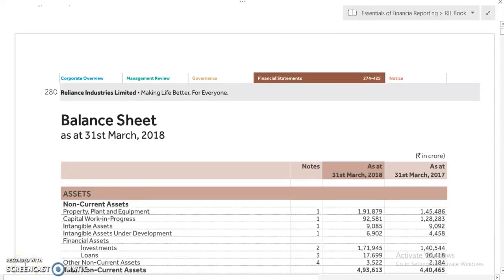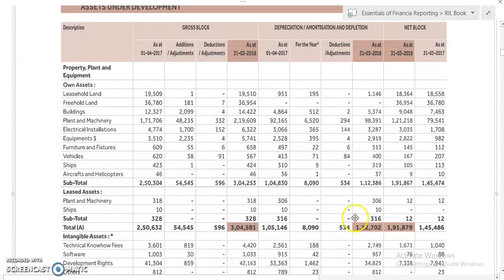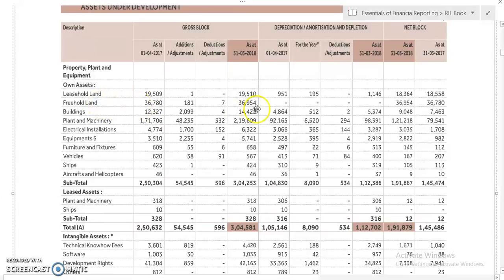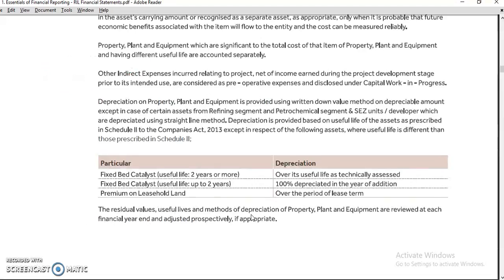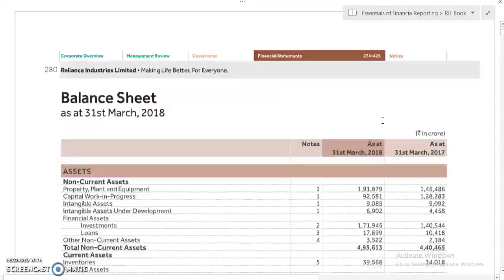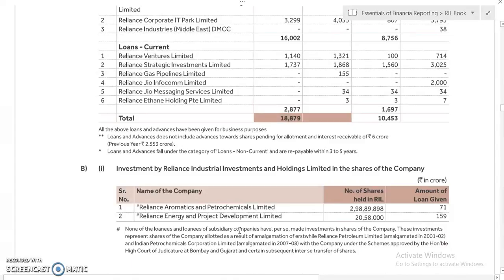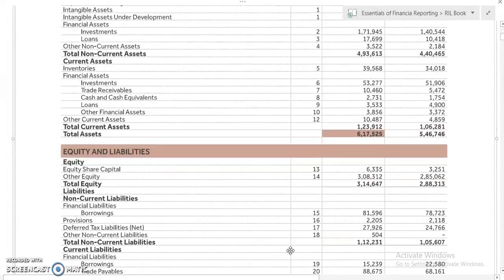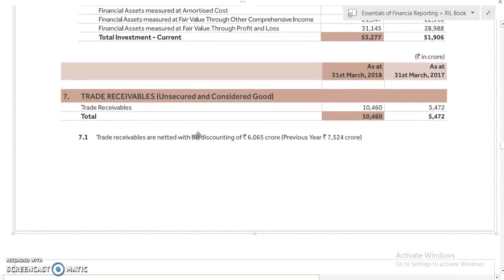3 Elements Assets 2